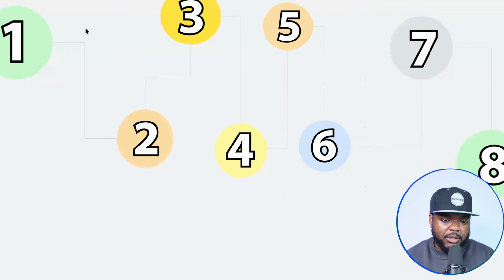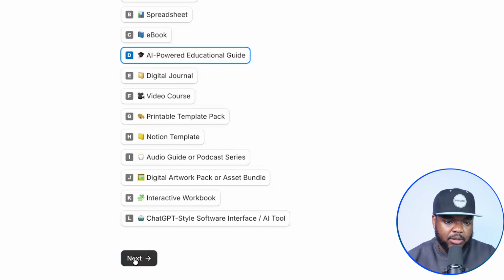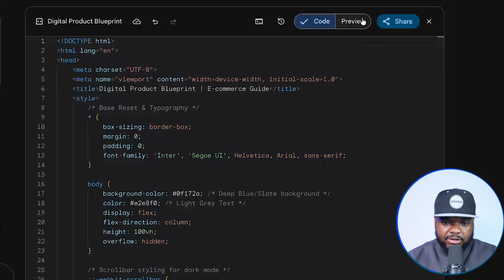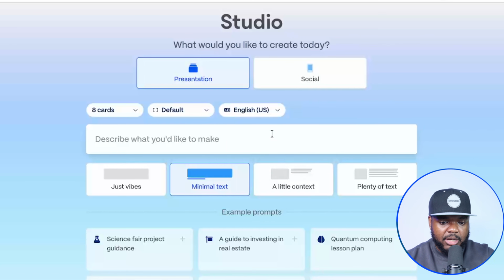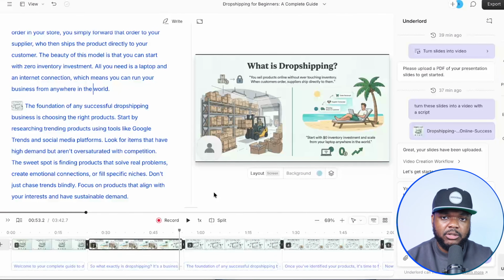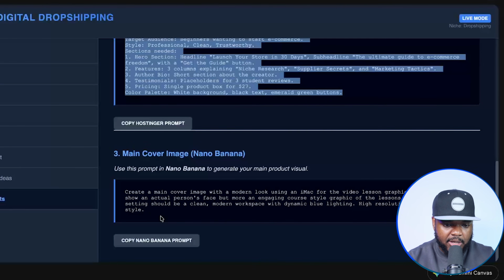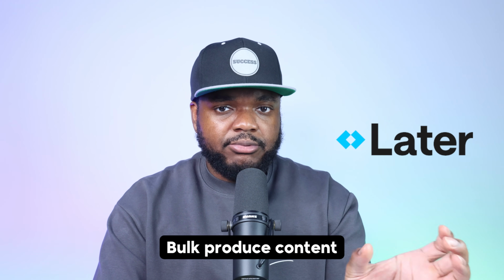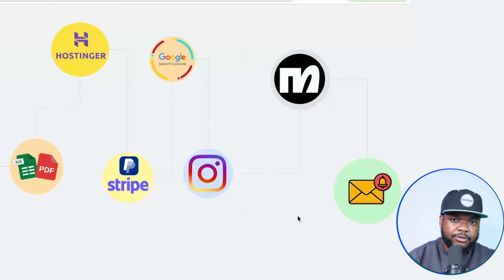Google Gemini 3.0 Digital Product One Person Business (Tutorial)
Digital Products explained for beginners